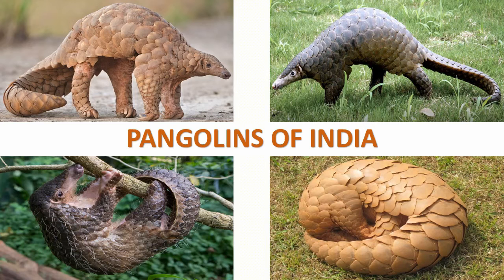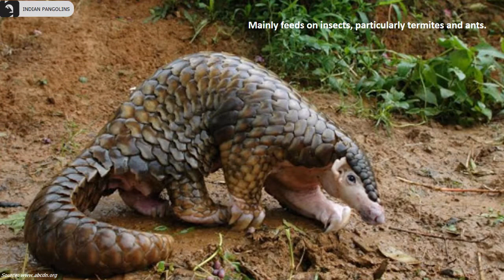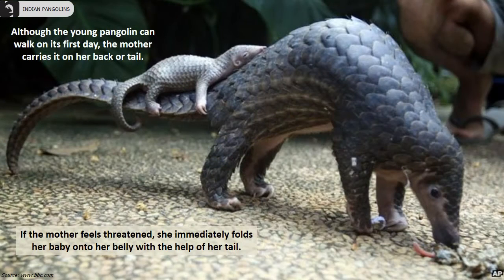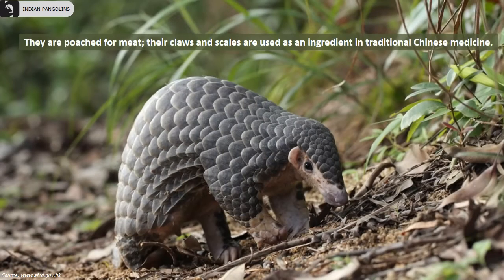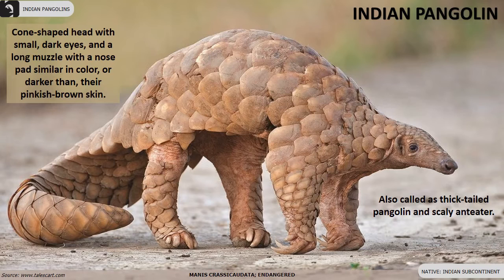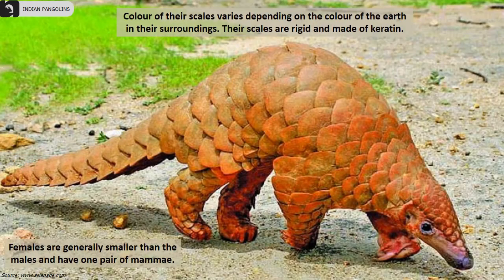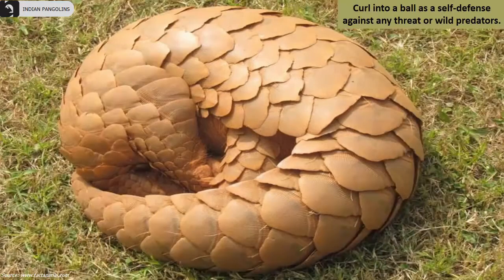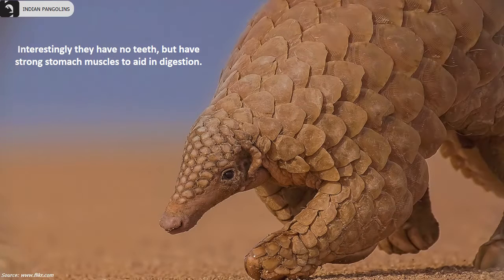Pangolins of India 🇮🇳 | Mammals | Indian Animals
There are 2 species of Pangolins found in India, the state-wise details are as follows,
Indo-China (Border) – Chinese Pangolin
North East India – Chinese Pangolin
Indian Subcontinent – Indian Pangolin

00:00 Intro

2 species of pangolins are found in India. They are also known as scaly ant-eaters.

00:15 Chinese Pangolin
A rather secretive, nocturnal animals, and moves slowly. They are a critically endangered species found along the Indo-china border and in the North Eastern parts of India. They mainly feed on insects, particularly termites and ants. They dig into ant nests and termite mounds with their large fore claws and extract insects with their long, sticky tongue. Chinese pangolins reproduce in April and May, usually when the weather is warm. The young ones are born with soft scales, which hardens in a couple of days. Although the young pangolins can walk on their first day, their mother prefers to carry them on her back or tail. If she feels threatened, she immediately folds her baby onto her belly with the help of her tail. Male pangolins have been observed allowing the female and the baby to share their burrows. Chinese pangolins have 18 rows of overlapping scales accompanied by hair, which is a rare combination in mammals. They are one of the species that are extensively poached for meat; their claws and scales are used as an ingredient in traditional Chinese medicine. The Convention on International Trade in Endangered Species of Wild Fauna and Flora reports that pangolins are the most trafficked and poached mammals.

01:53 Indian Pangolin
Also called as thick-tailed pangolin or scaly anteaters. They have a cone-shaped head with small, dark eyes, and a long muzzle with a nose pad similar in color, or darker than, their pinkish-brown skin. Although their distribution is throughout the Indian subcontinent, they are considered an endangered species due to the drastic decline in their population. Colour of their scales varies depending on the colour of the earth in their surroundings. Their scales are rigid and made of keratin. Females are generally smaller than males and have a pair of mammae. They have large, overlapping scales on their body which act as an armour; and they curl into a ball as a self-defense mechanism against any threat or wild predators. They are insectivores, mainly feeding on ants and termites and dig to find insects using their claws which are as long as their fore limbs. Being nocturnal mammals; they venture out in the night and rest in deep burrows during the day. Most interestingly you might be surprised to know that they have no teeth, but have strong stomach muscles to aid them in digestion.

03:23 Outro

Information Sources: Internet
Documentation: Amrita L Kutuva and Hansen Thambi Prem
Technical Support: Rohan Prem Hansen